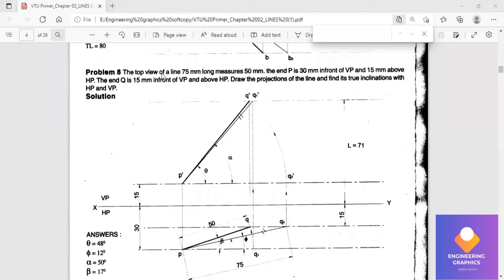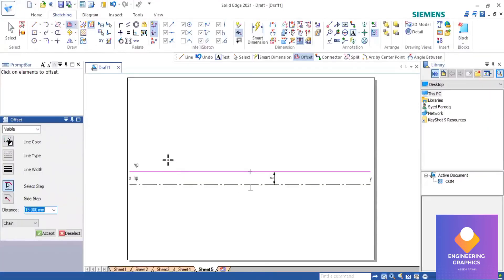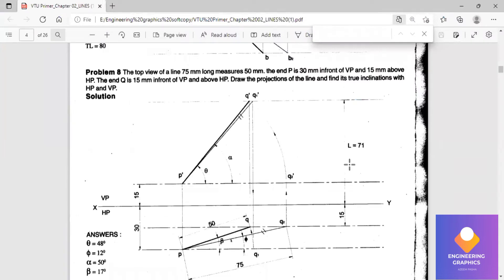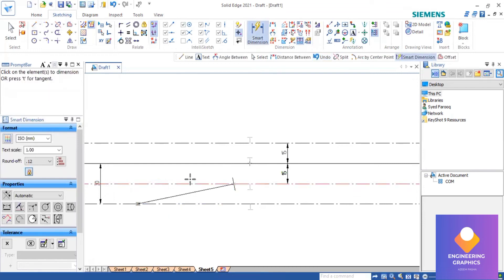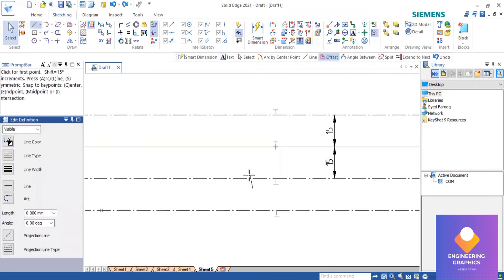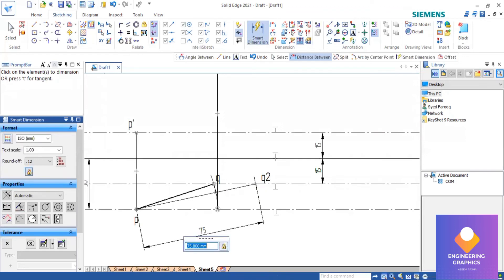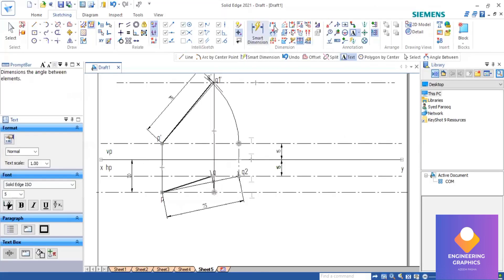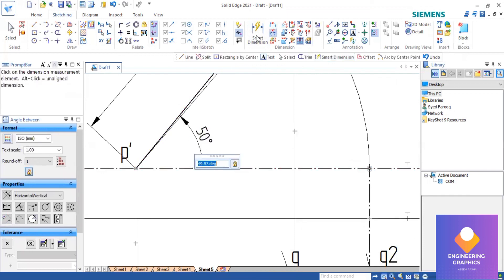Problem no.8 in Projection of Lines